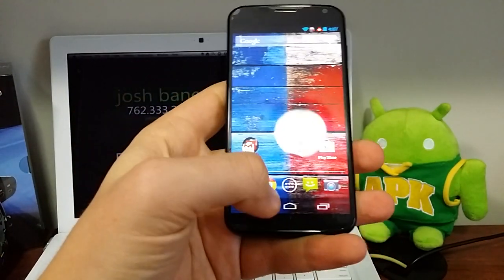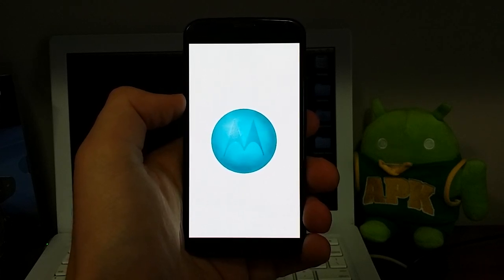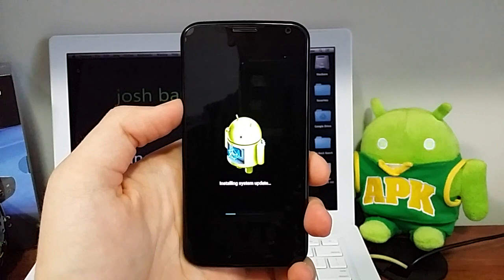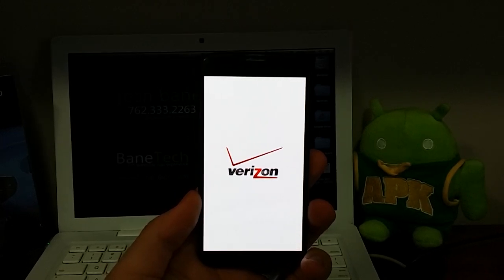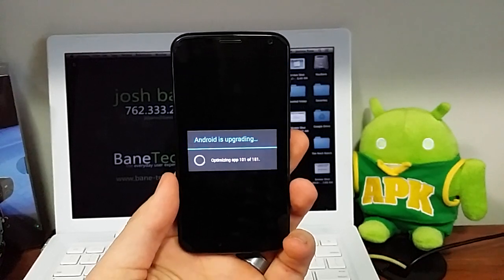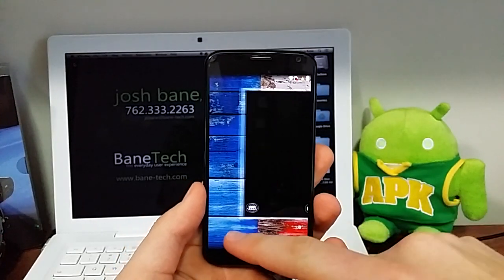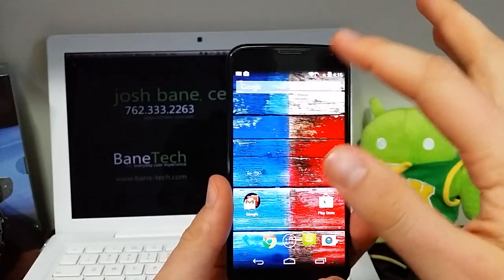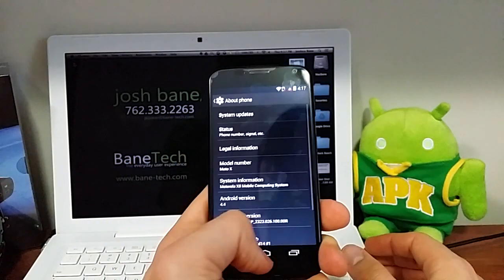How to check for a software update on Android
This is a video of how to check for a software update on an Android device. In this video is a Moto X updating to Android 4.4 KitKat.